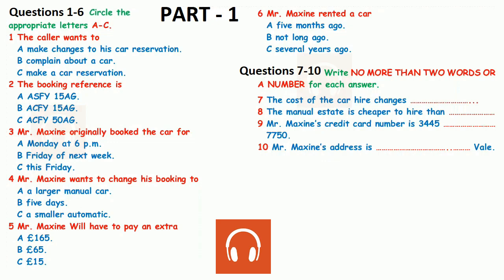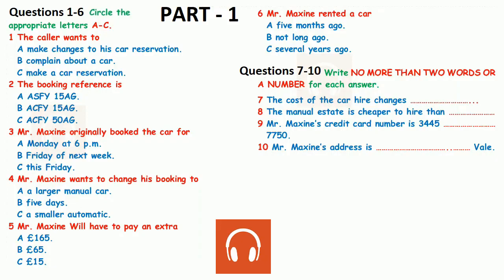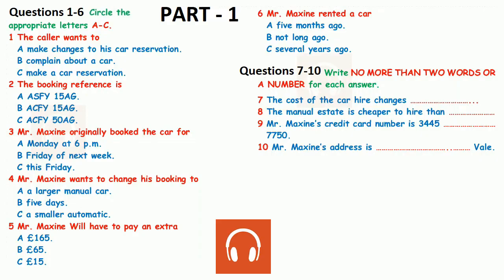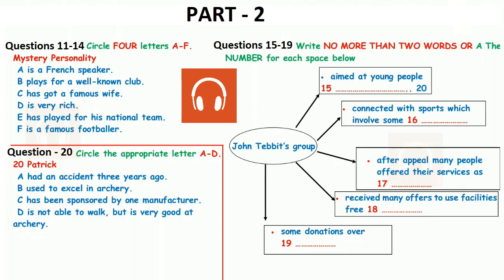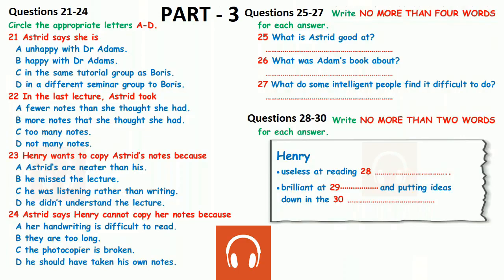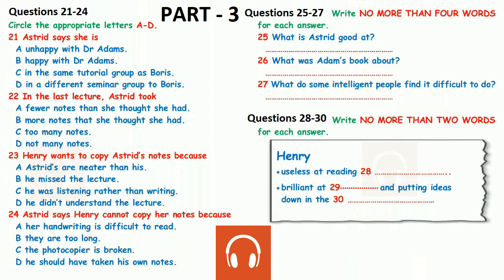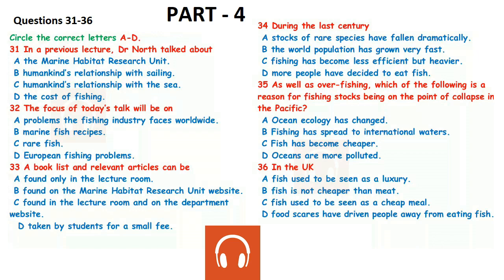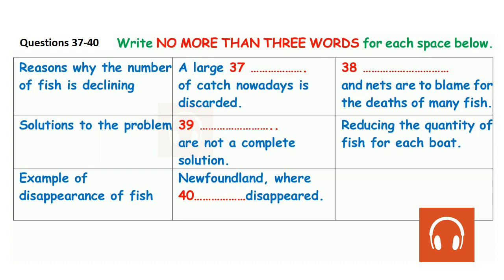😃💕 NEW BRITISH COUNCIL IELTS LISTENING PRACTICE TEST 2021 WITH ANSWERS - 30.09.2021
NEW IELTS LISTENING TEST 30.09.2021 WITH ANSWERS II Ielts Listening BANK is a channel known for IELTS LISTENING especially for students preparing for IELTS Exam for higher studies to achieve their goals.